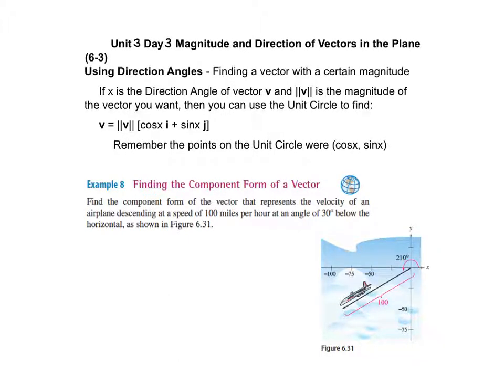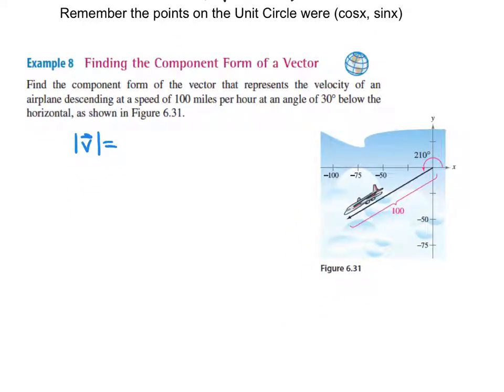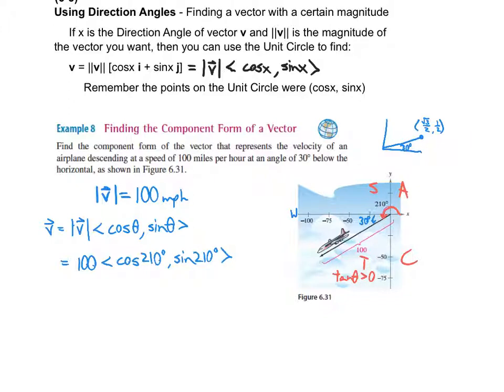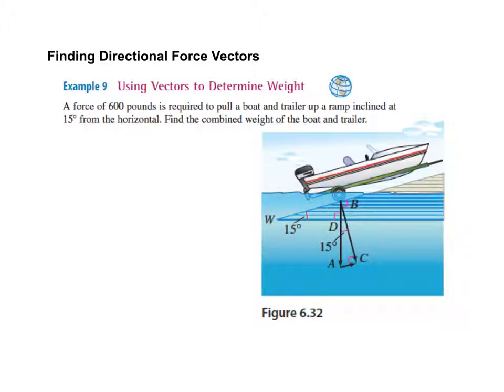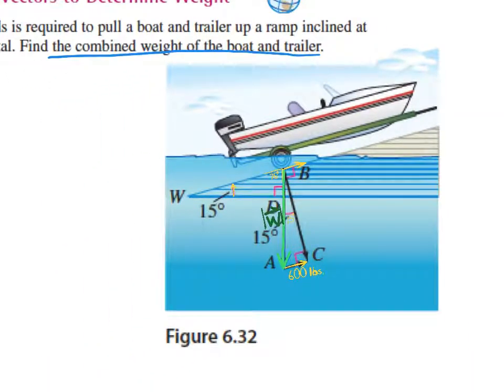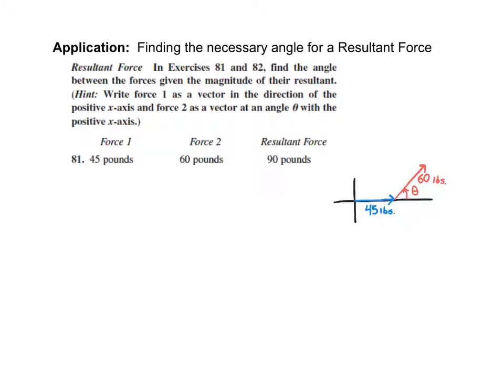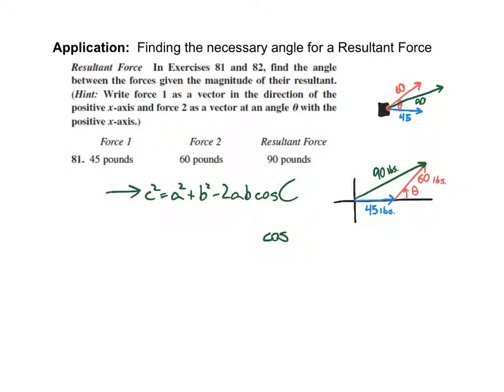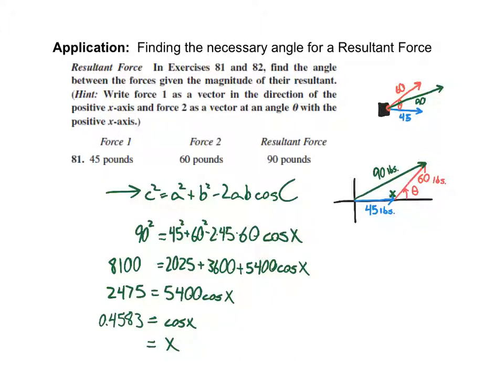IBSL Unit 3 Day 3 Magnitude, Direction of Vectors (6-3) 1